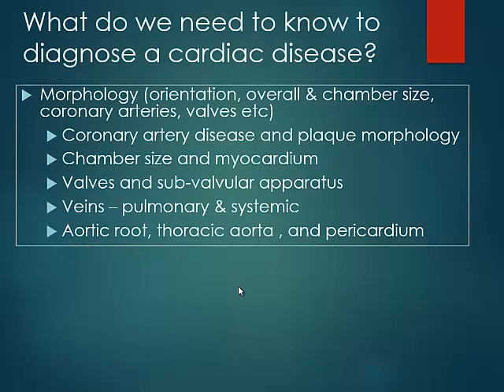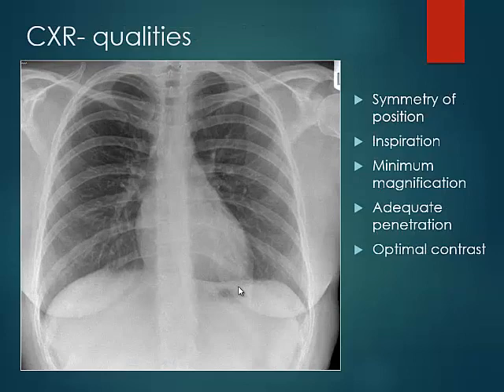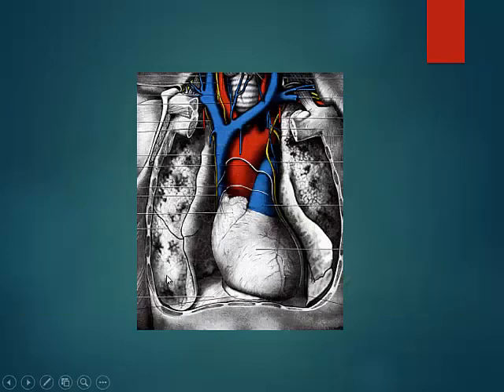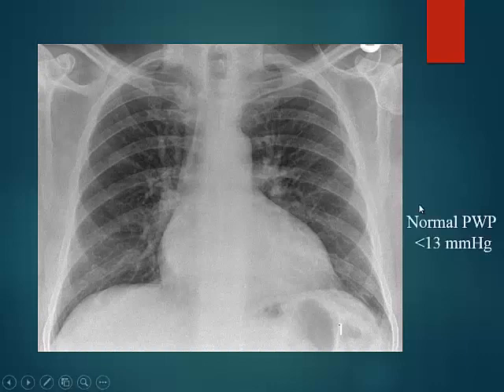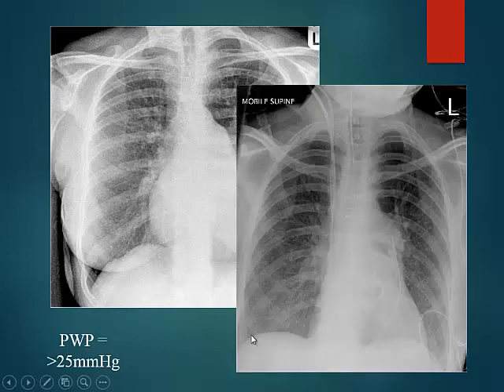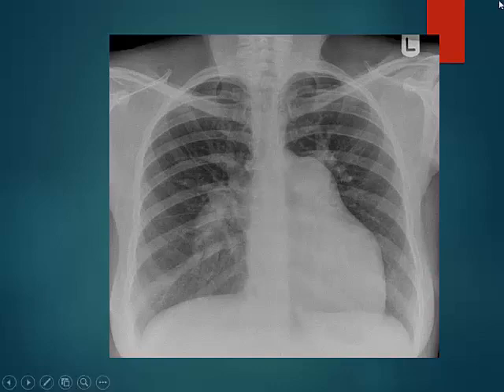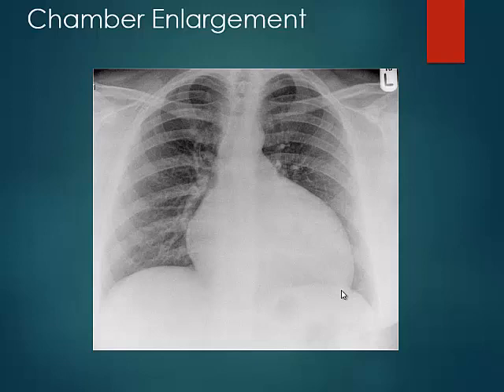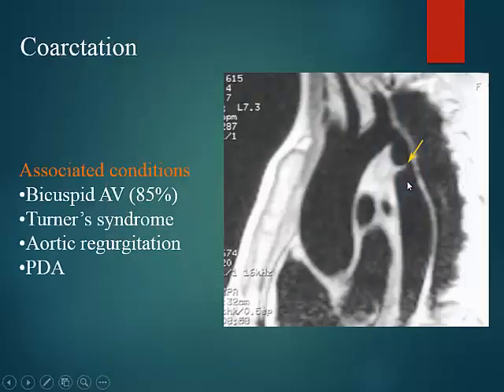CXR ( Chest X ray in Cardiac disease )